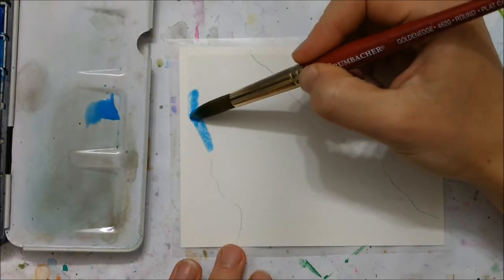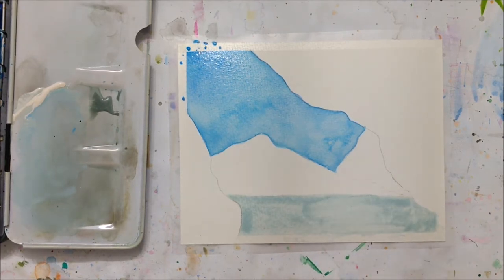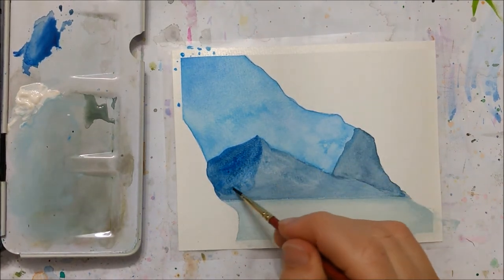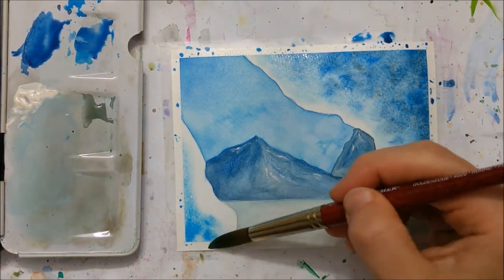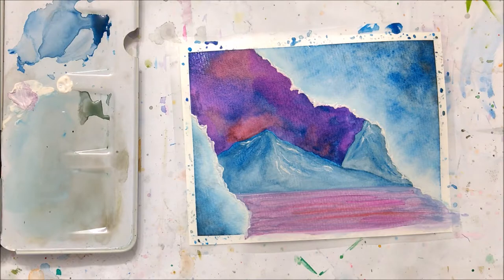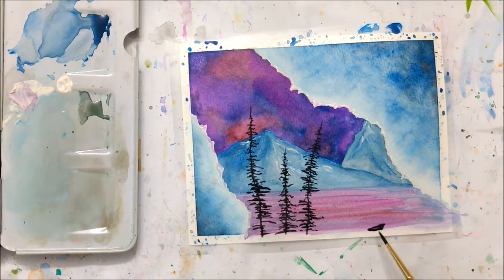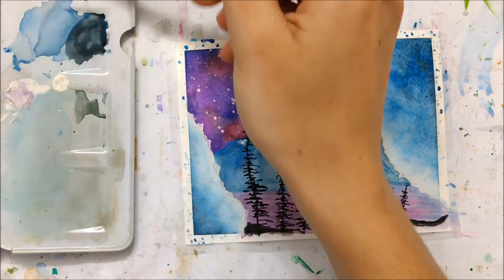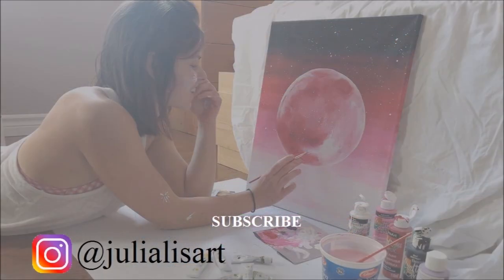Welcoming winter » Watercolor ICE CAVE TUTORIAL for beginners » How to paint winter ice step by step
Learn how to paint winter ice step by step with this watercolor ice cave tutorial for beginners as we welcome winter here in Canada!